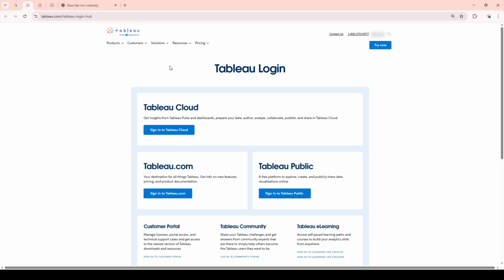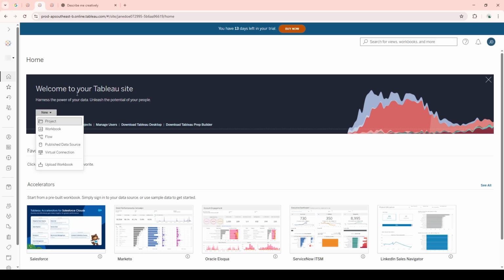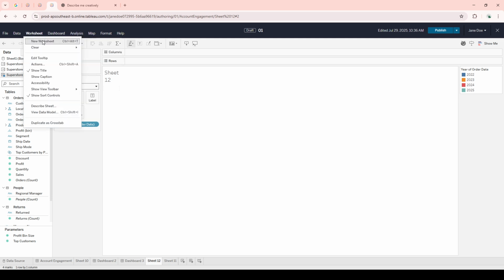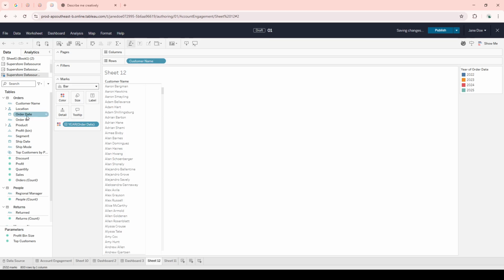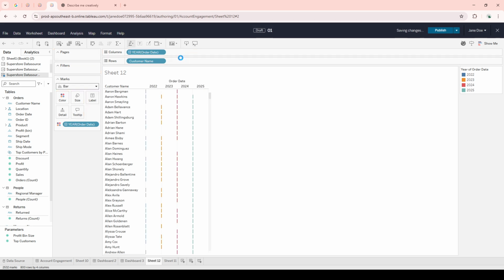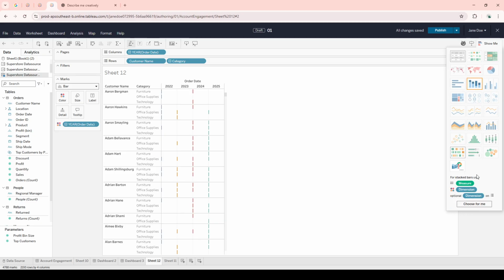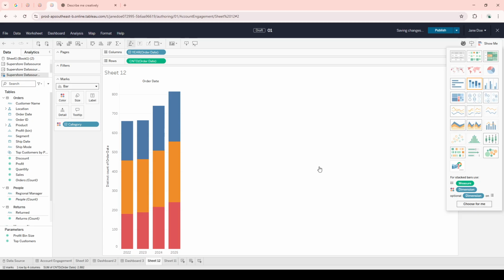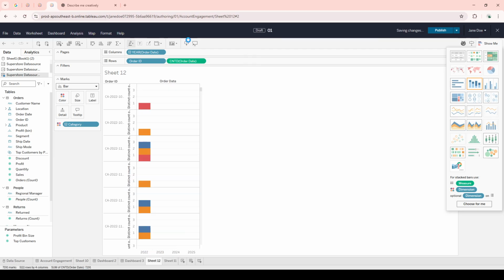How to Add a Graph in Tableau [2026 Full Guide]